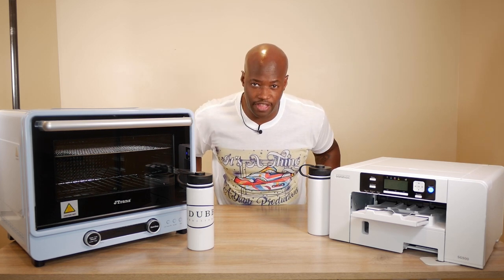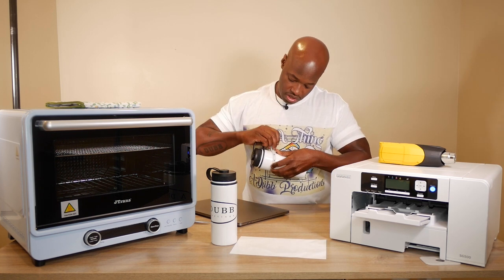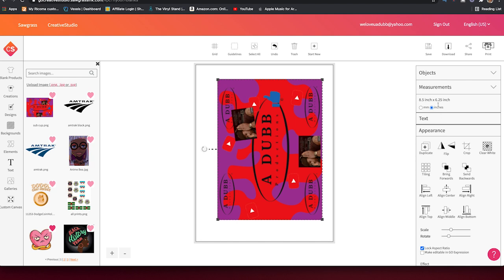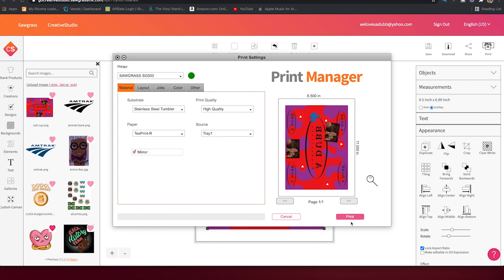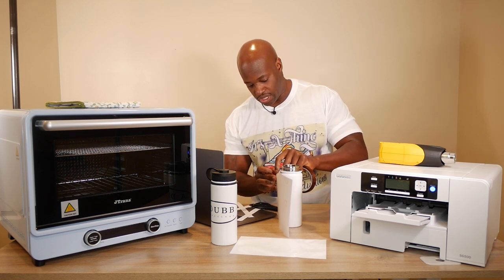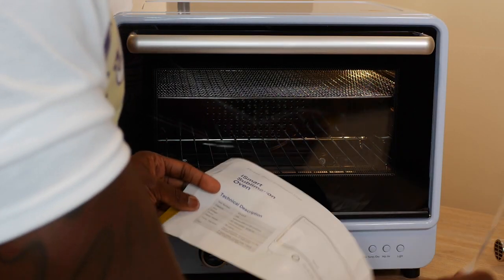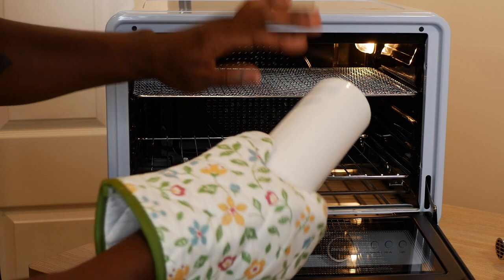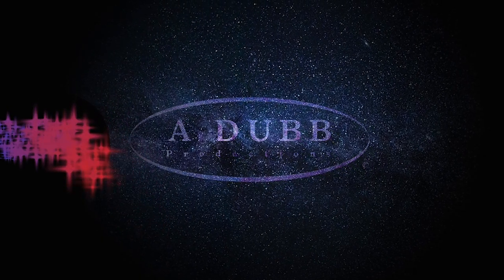Heat Transfer Warehouse Sublimation Oven 1st Test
Today we tested out our sublimation oven from heat transfer warehouse and even though our design didn't turn out that great the sublimation oven is still definitely a game changer.  As long as your design looks good and you stay on the flat part of the surface your image should look clean and shiny.  Have you ever use a sublimation oven?